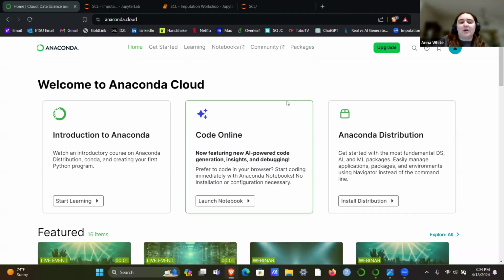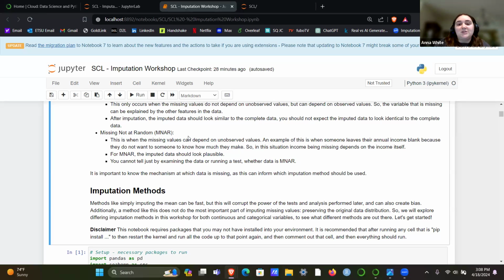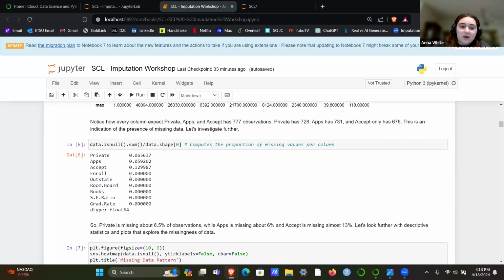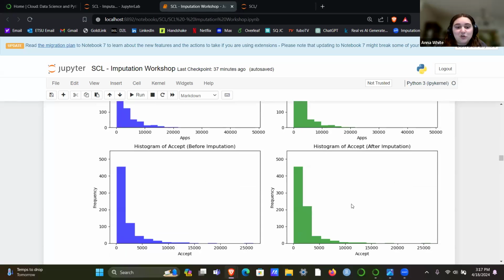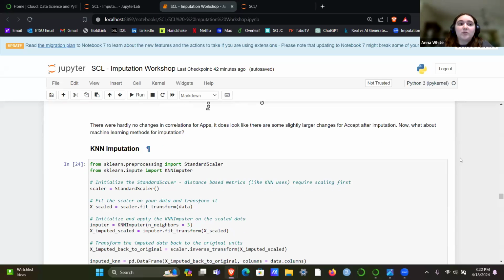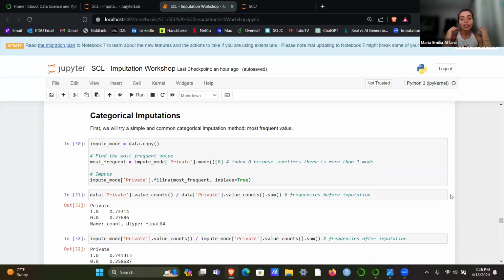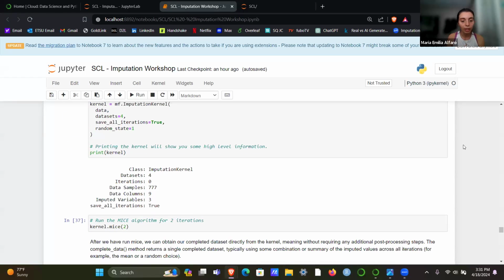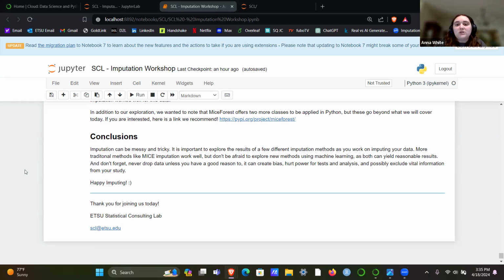Imputation Methods Workshop